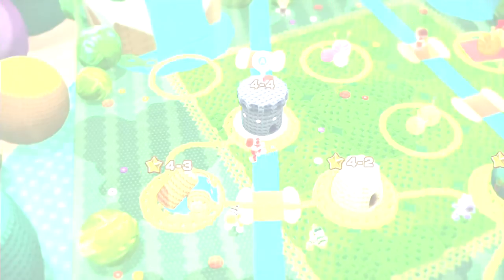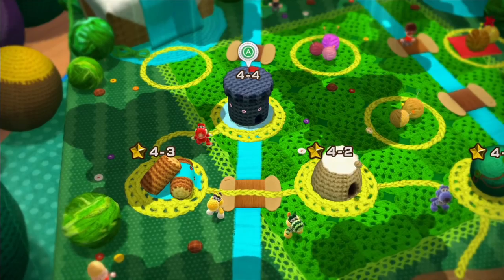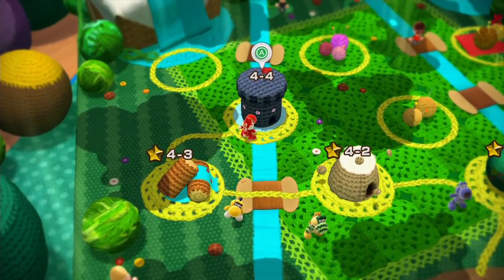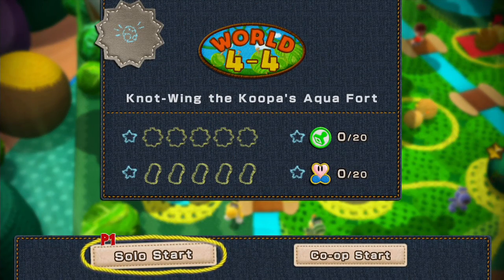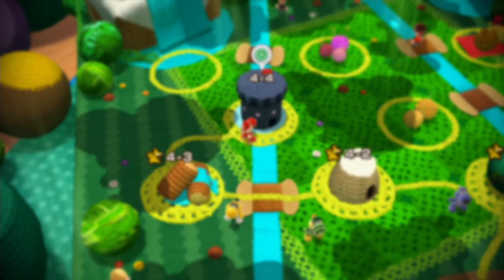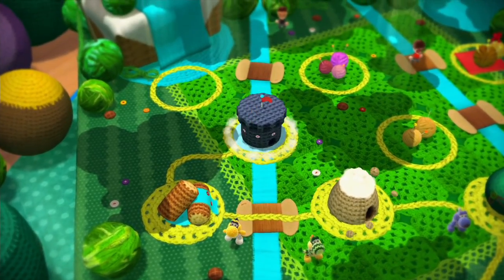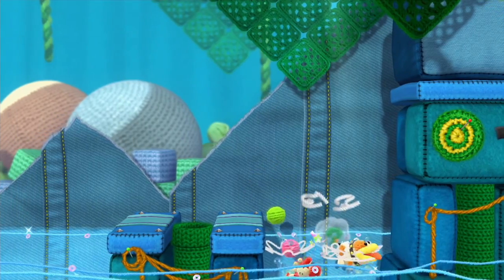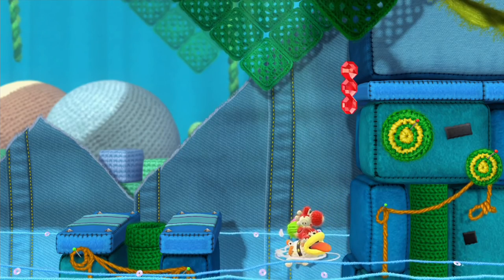Yoshi's Woolly World 100% Part 31: World 4-4 (Knot-Wing the Koopa's Aqua Fort)